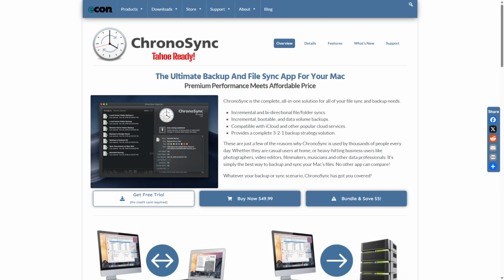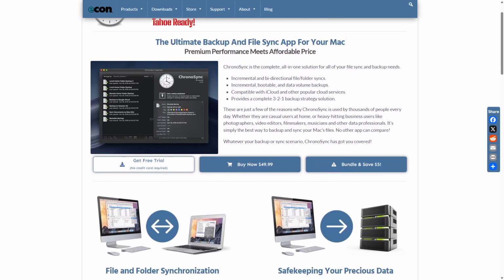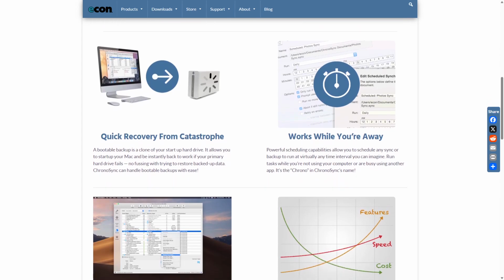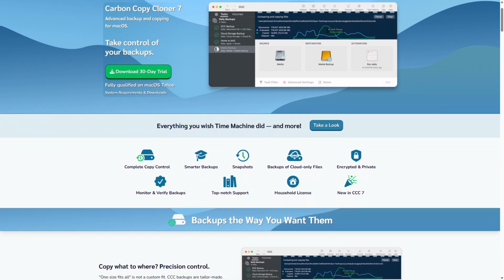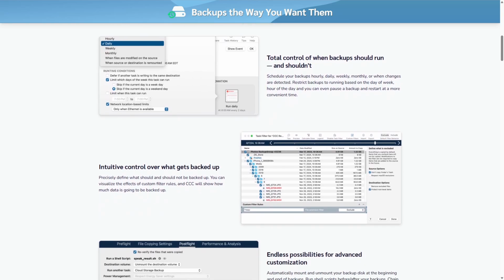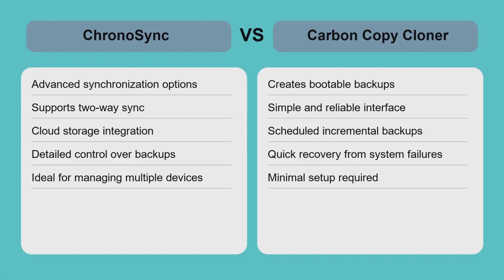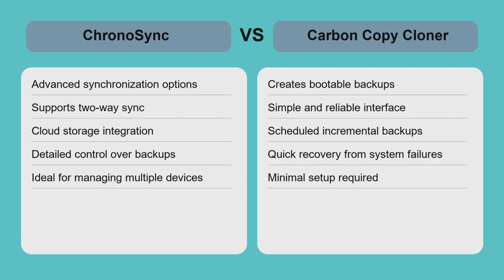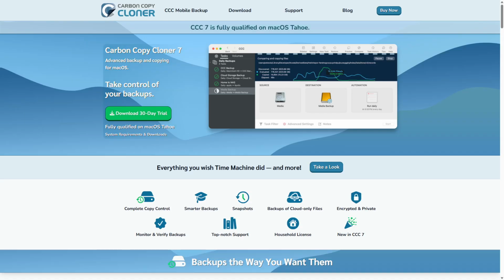ChronoSync vs Carbon Copy Cloner Which Backup Software Is Better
This video teaches you how to compare ChronoSync and Carbon Copy Cloner, two popular backup software options for Mac users. We explore the key features, ease of use, performance, and pricing of both tools to help you decide which backup solution fits your needs best. Whether you want to automate backups, create bootable clones, or ensure data security, this comparison covers everything you need to know. By the end of this video, you’ll have a clear understanding of which software offers better value and functionality for your specific requirements.